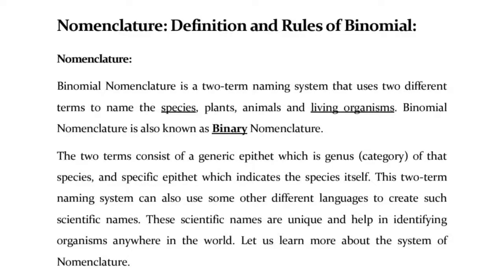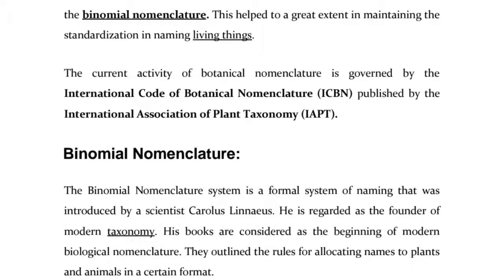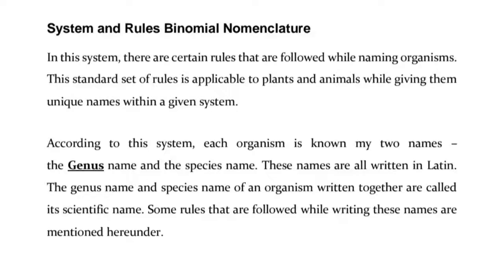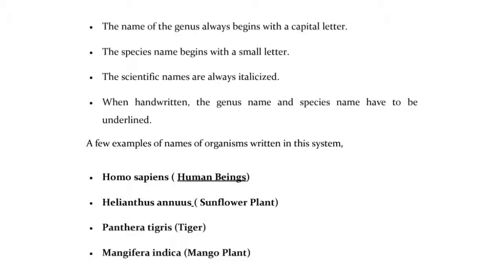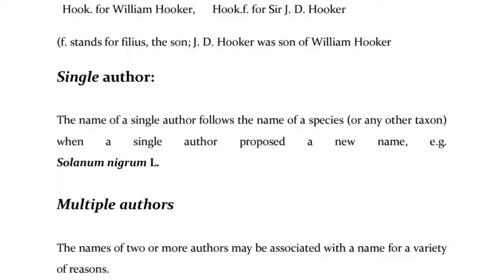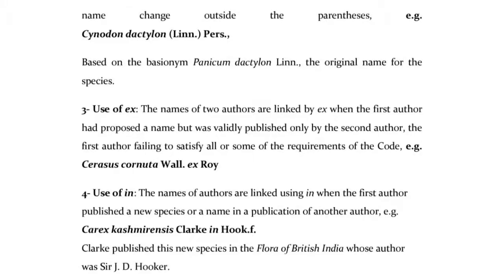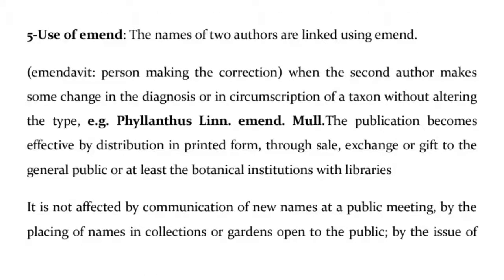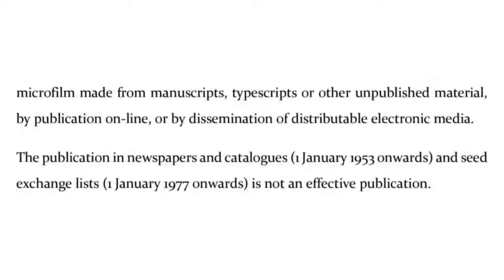What is Binomial Nomenclature|Definition,Rules, Principles of Binomial Nomenclature, Author Citation